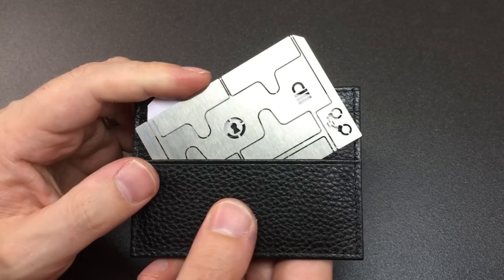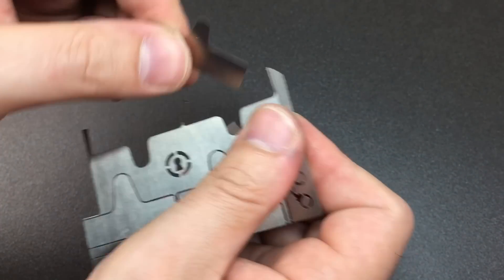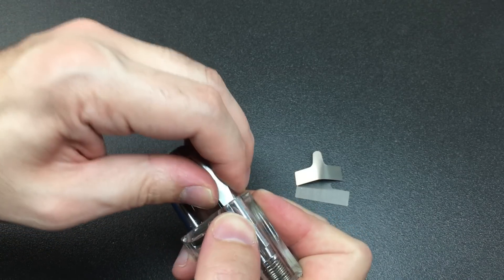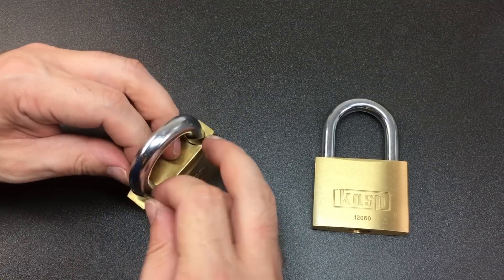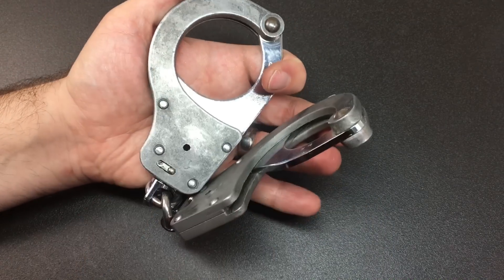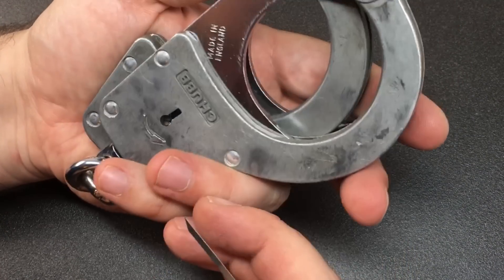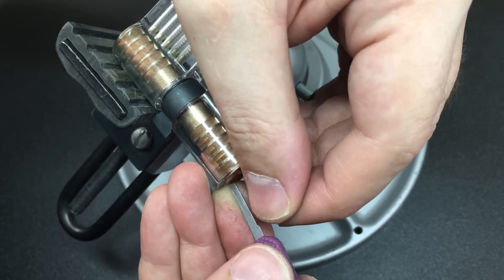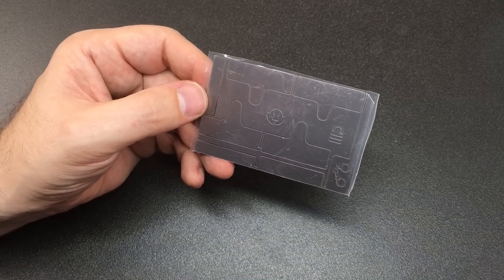Shimmy Card from Sparrows Lock Picks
Does this work, is it fun and original? Yes! 😃 Is there room for improvement? Also yes 👍 let me know your thoughts on this cool co-design project between Sparrows Lock Picks and myself below! 👍